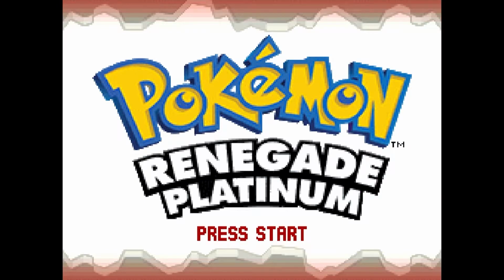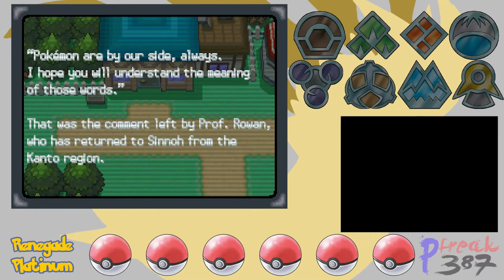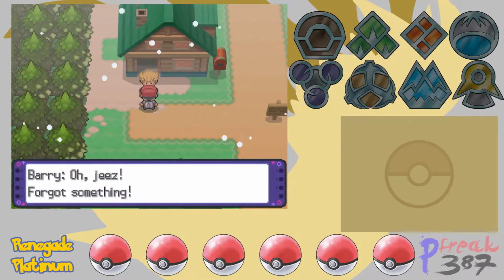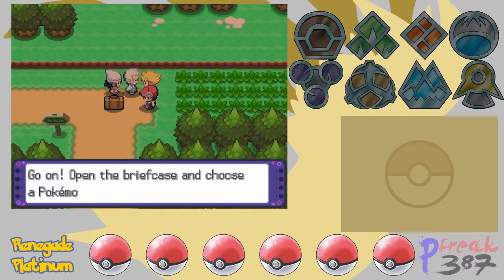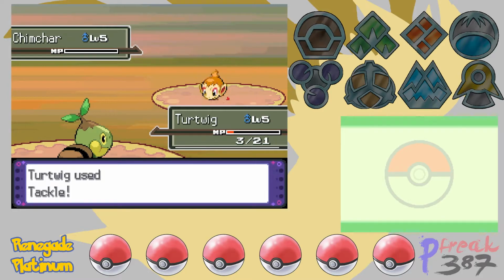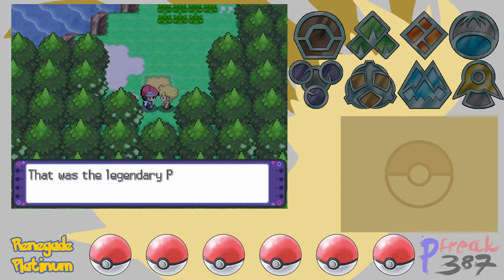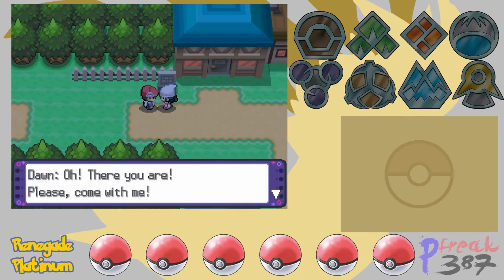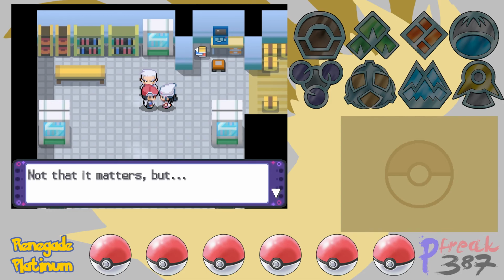Pokemon Renegade Platinum Part 1 Reject Modernity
Despite there being officially released new games, we decide to instead play an unofficial remake of my favorite Pokemon game of all time.